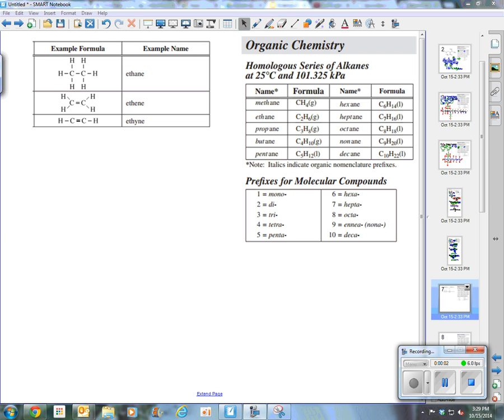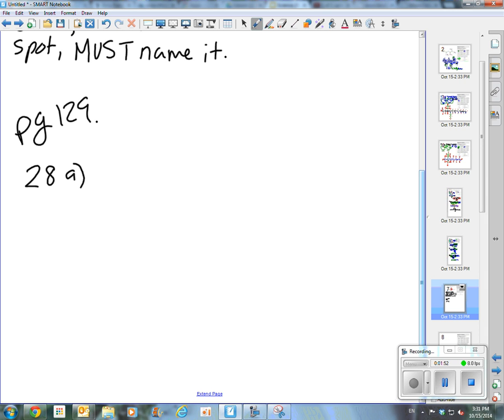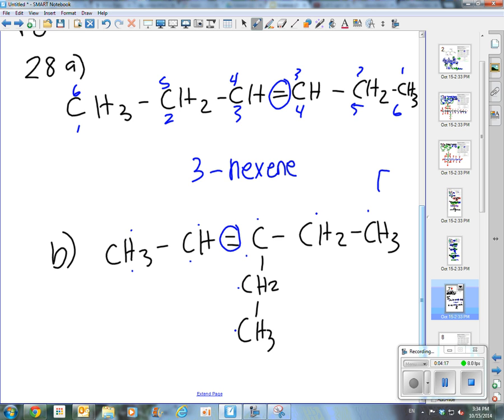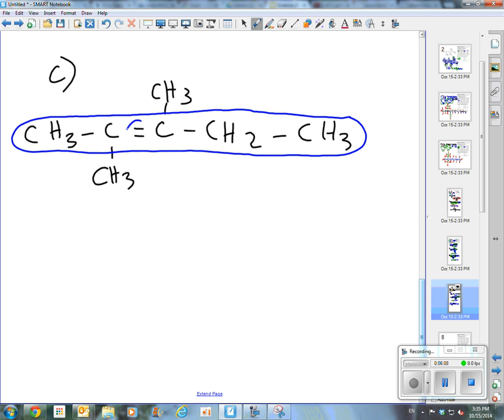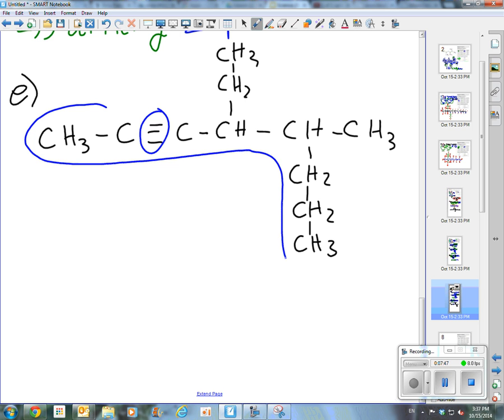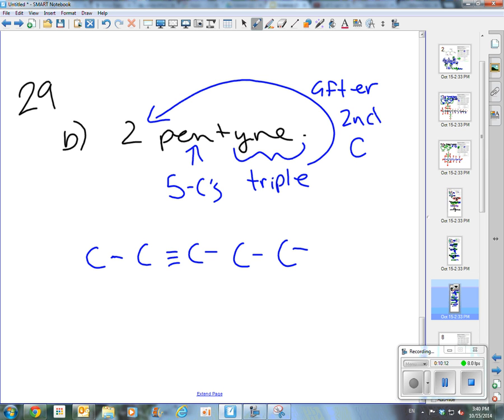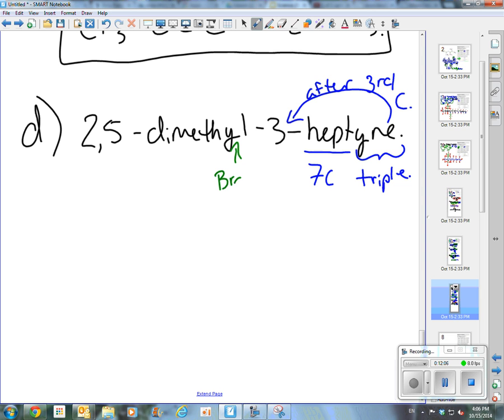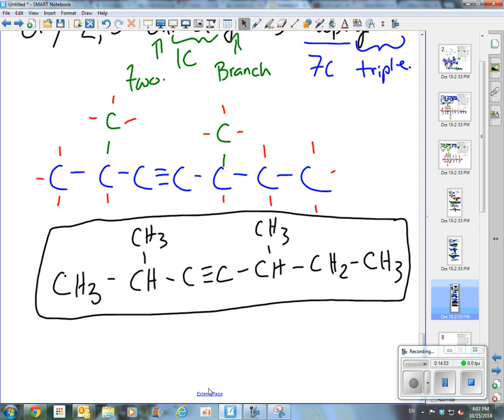sci20 l11 s33